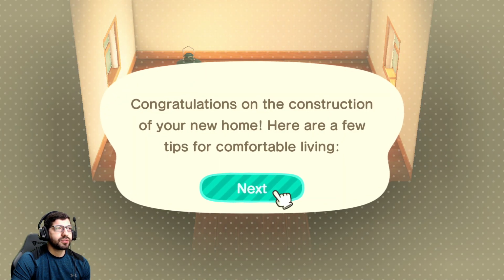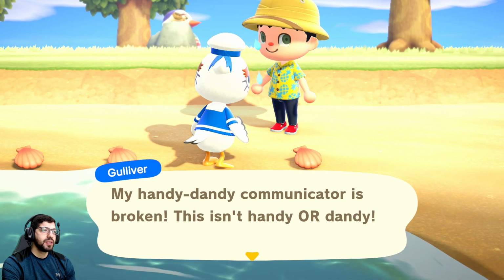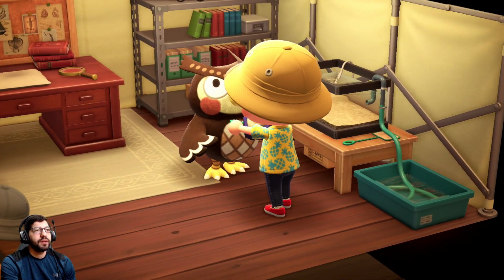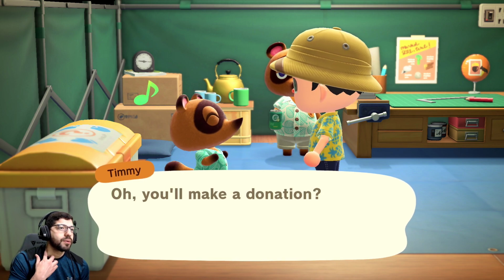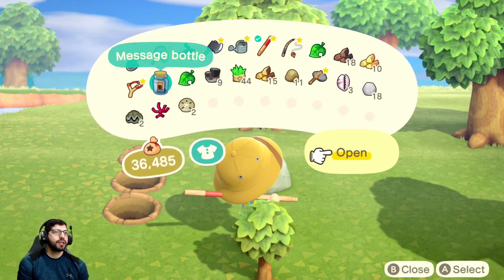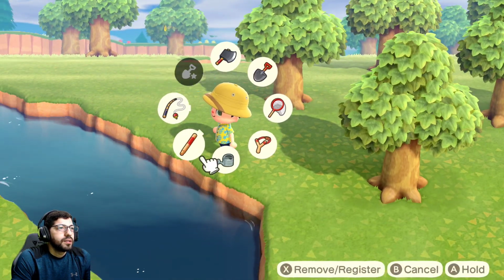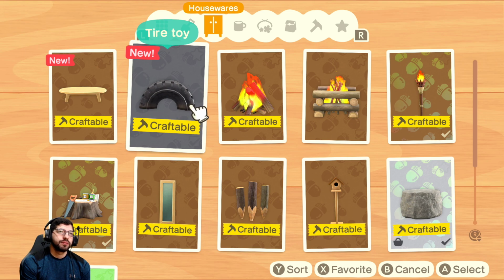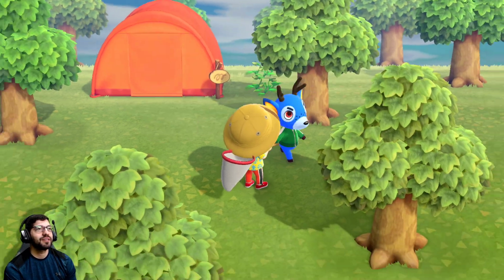Animal Crossing New Horizons Day 3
Animal Crossing New Horizons Day 3 | March 22, 2020

Watch me play Animal Crossing. Today I will give you a tour of our first house upgrade and the Museum tent. Blathers joins the island. We also collect soft wood, hard wood and iron nuggets for Store.

PC Build Specs
Corsair H115i Pro CPU Cooler
MSI Z370 Gaming Pro
EVGA GTX 1060 6GB
Corsair Vengeance 16GB DDR4 3000Mhz